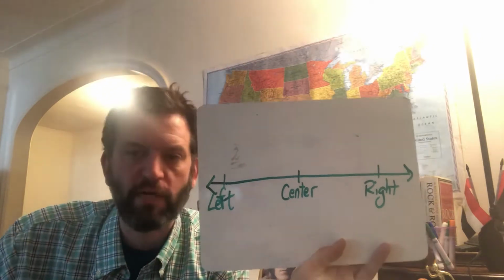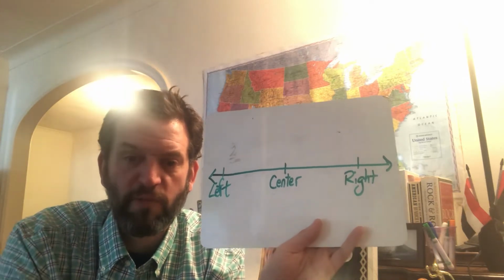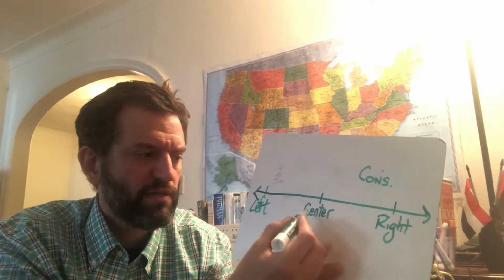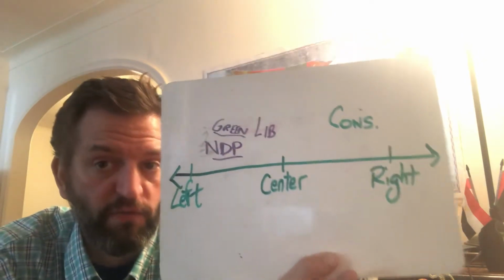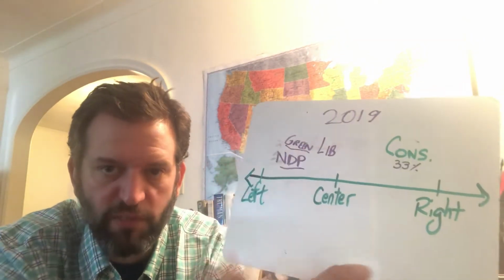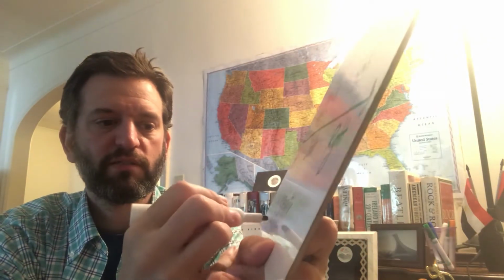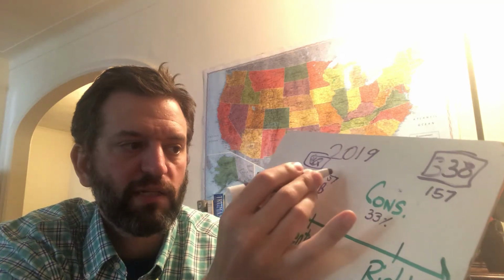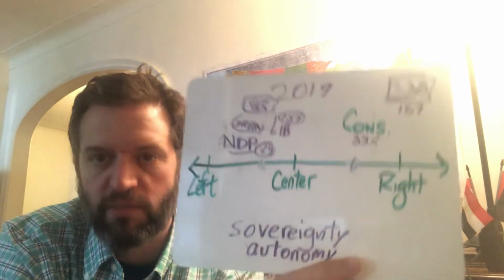A Brief Guide To The Political Parties of Canada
A short intro to the NDP, Greens, Liberals, Conservatives (Tories) and Bloc Québécois for grade 5. Leave respectful questions and comments below 😉 🇨🇦